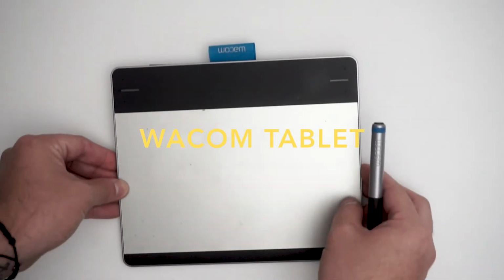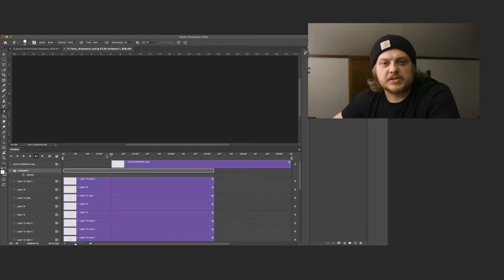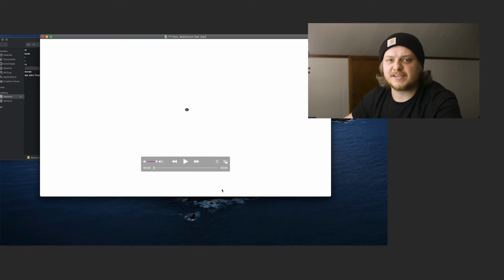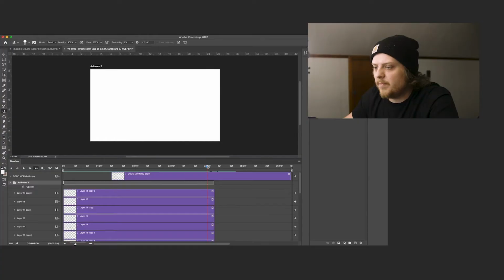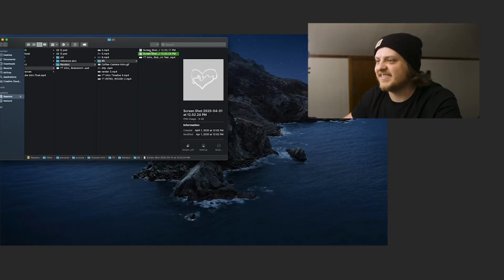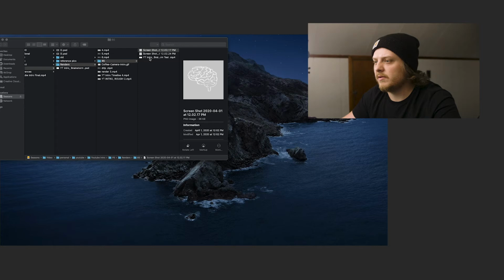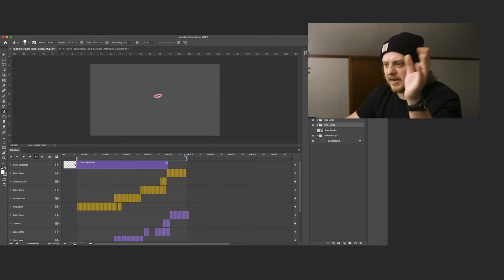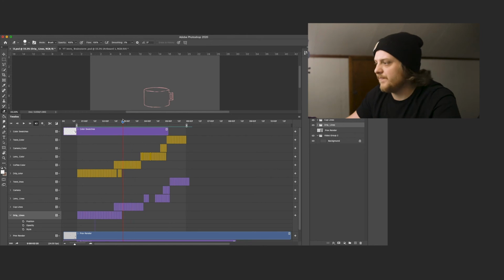How I Made my Hand-Drawn Youtube Intro - Photoshop Animation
After being inspired to up my youtube channels game. I decided that adding an intro would be well worth it. I used Adobe Photoshop to hand draw this intro.